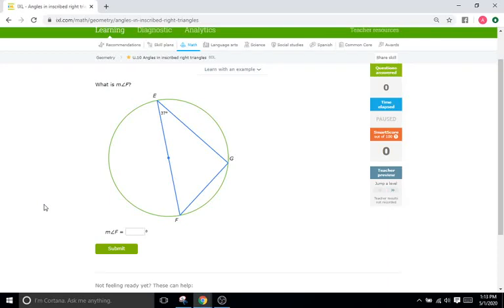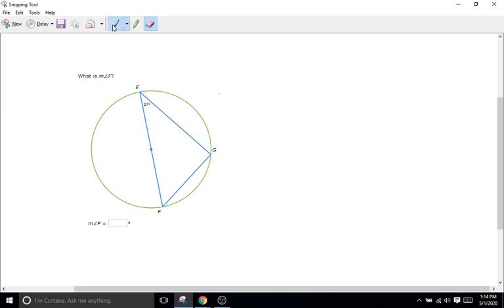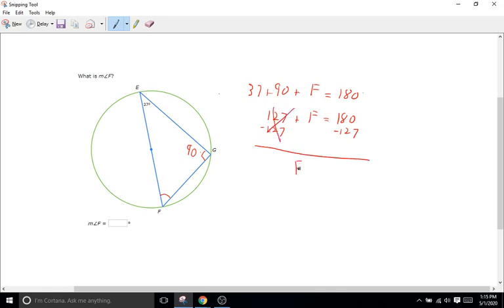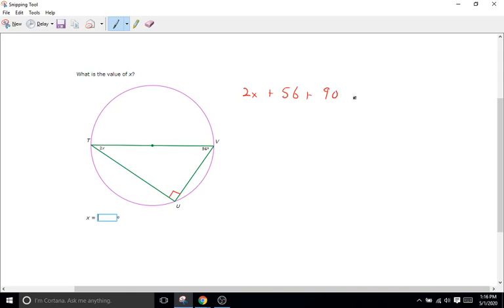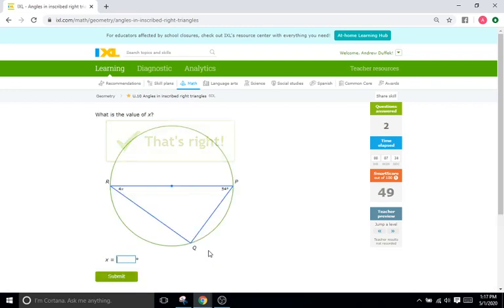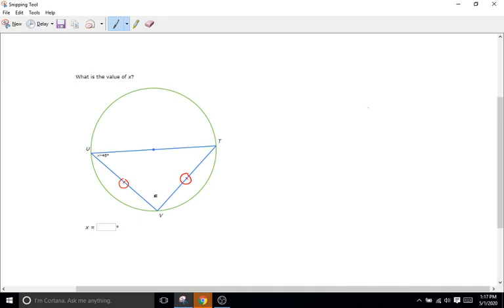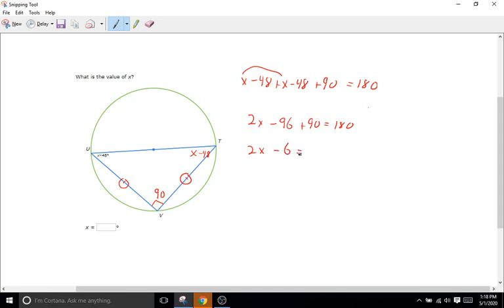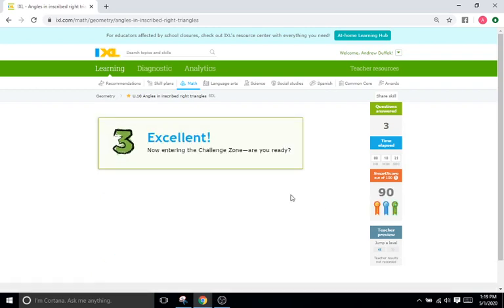IXL U10: Angles in Inscribed Right Triangles (Geometry)